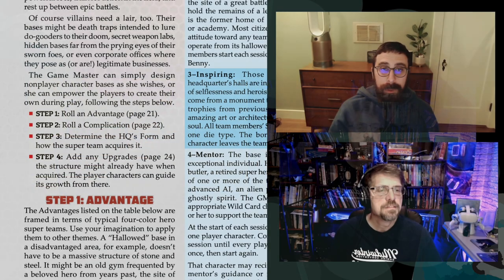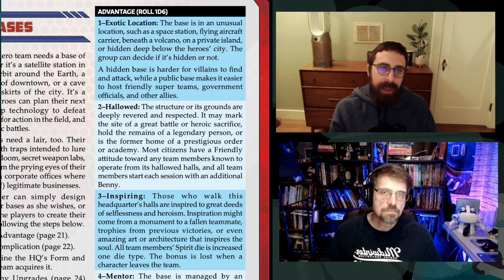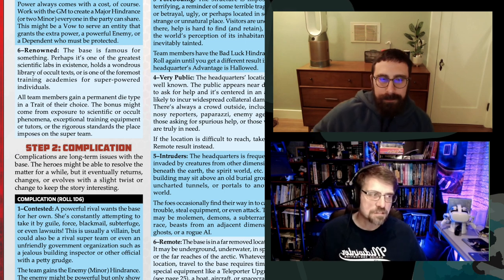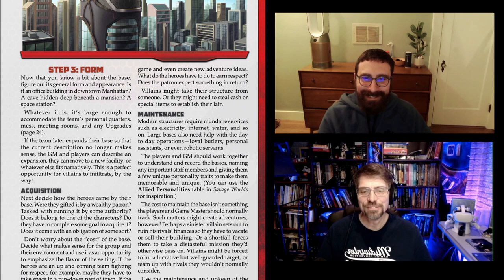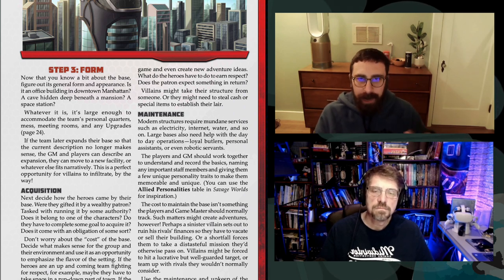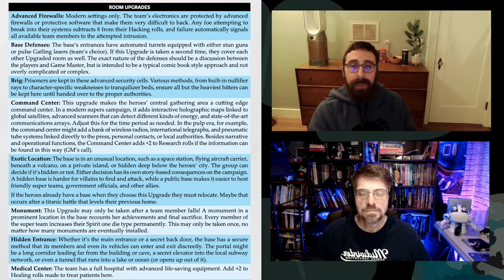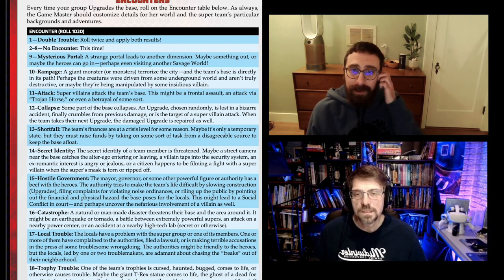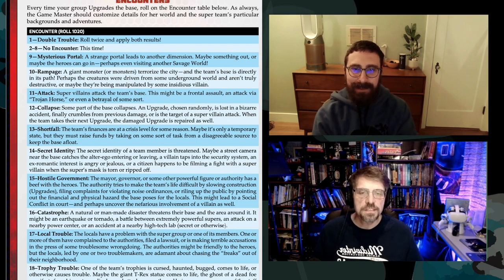TT Ep 96 Learning about Super Powers Companion Bases in Savage Worlds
Eric and Carl talk about the Base (HQ, Lair, or whatever) creation rules in the new Super Powers Companion (SPC) for Savage Worlds Adventure Edition (SWADE). The rules offer a simple mechanic and great opportunities for narrative ideas.